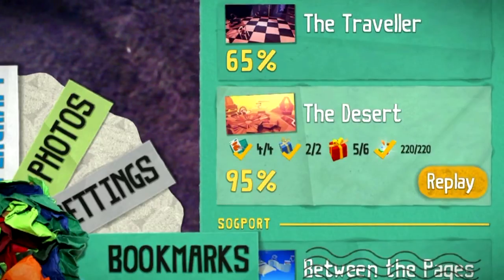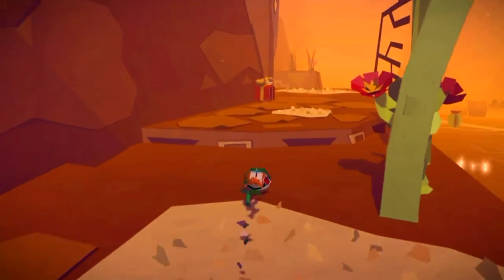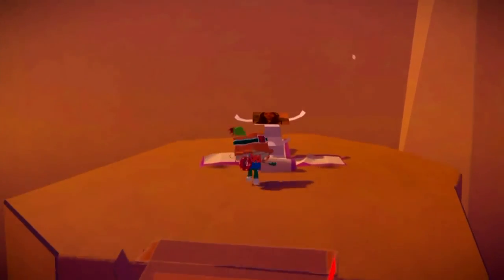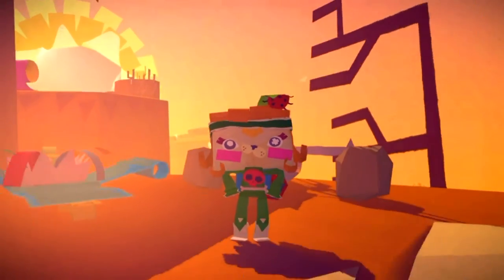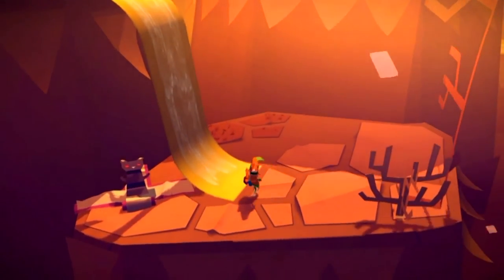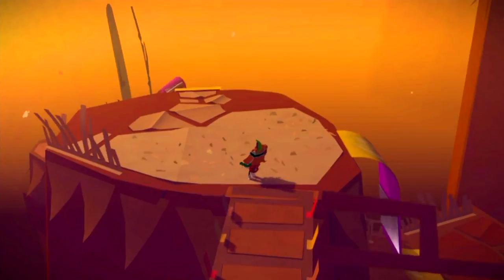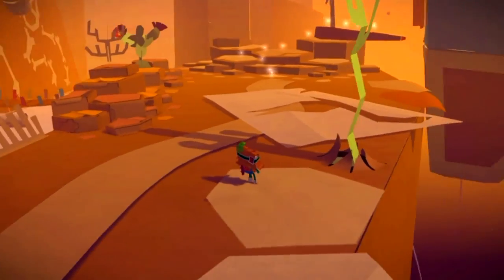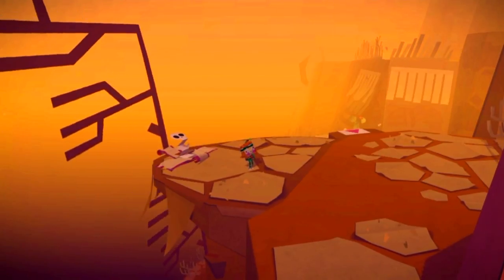Tearaway PS VITA - 1080P - The Desert - ALL Red And Blue PRESENT Locations!